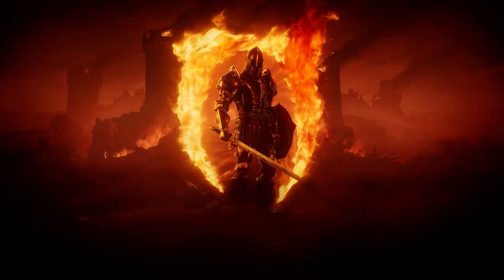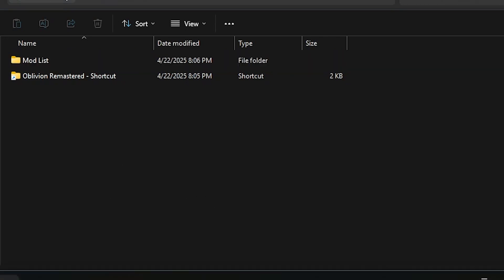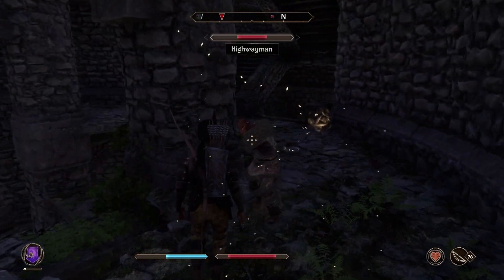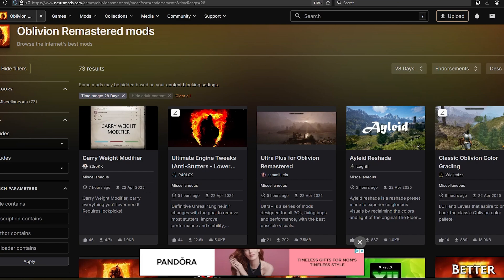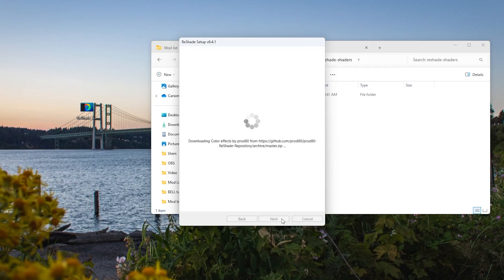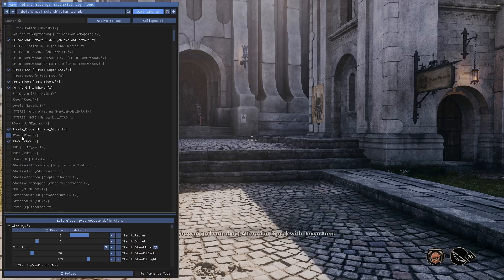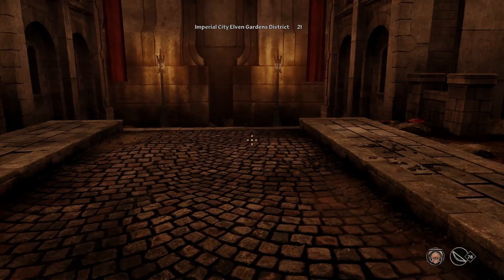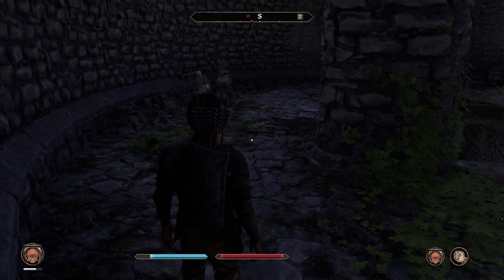How to Mod Oblivion Remastered (Step-by-Step Guide)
How To Install Oblivion Remastered Mods Manually for PC. Make sure to make a nexus account and download winrar or 7zip to extract files.

Oblivion Remastered Location:
Steam: YourDriveLetter:\SteamLibrary\steamapps\common\Oblivion Remastered\
Gamepass: YourDriveLetter:\XboxGames\The Elder Scrolls IV- Oblivion Remastered\Content\

For (.pak) mods:
Extract .pak file to your OblivionRemastered\Content\Paks\~mods

(create ~mods folder if you don't have it)

For (.esp) mods:
Manual Installation:
Extract the zipped folder into the MAIN GAME FOLDER
Then make sure that your 'Plugins.txt' has the 'ENTERMODNAMEHERE.esp' added at the end of the list
(Or you can simply download the changed plugins.txt file that you also throw into that folder)

Your main game folder will be:
e.g. Steam: YourDriveLetter:\SteamLibrary\steamapps\common\Oblivion Remastered\

for GamePass its more like: YourDriveLetter:\XboxGames\The Elder Scrolls IV- Oblivion Remastered\Content\

Your Plugins.txt file in the: Oblivion Remastered\OblivionRemastered\Content\Dev\ObvData\Data
Thank you @MediaManPower for pointing this out and Erok on the Nexus

Chapters:
Intro 0:00
Setup 0:33
Oblivion Folder 1:00
Download Mods 2:11
Reshade 2:33
Be Mindful 3:00
Testing Mods 3:33
Thank You 5:13